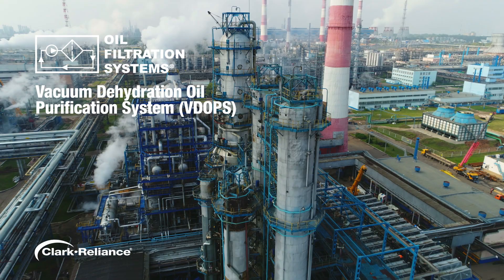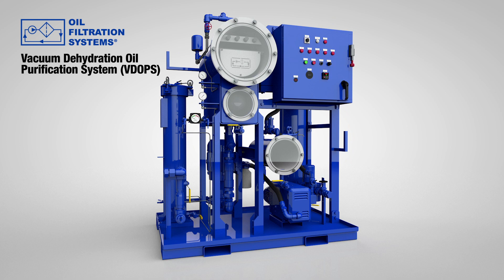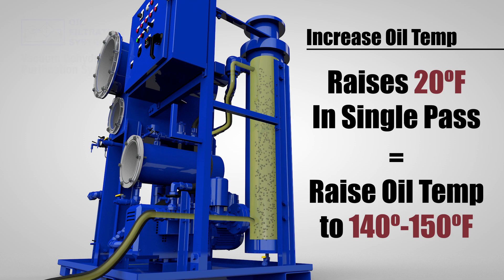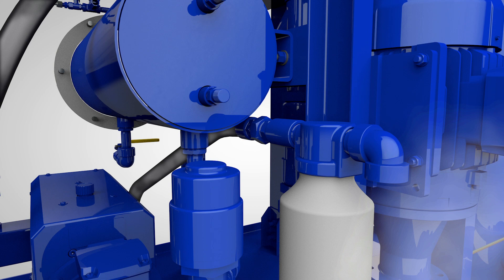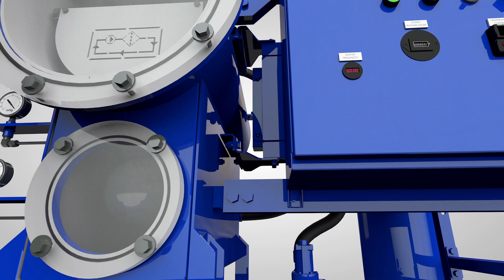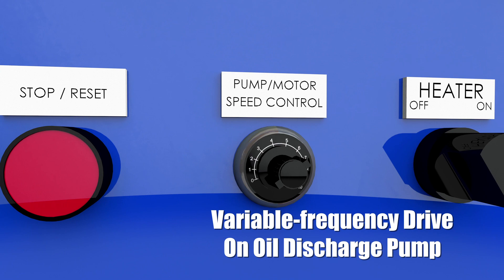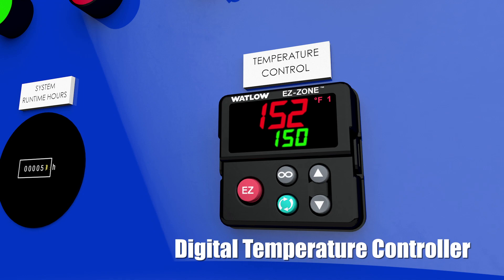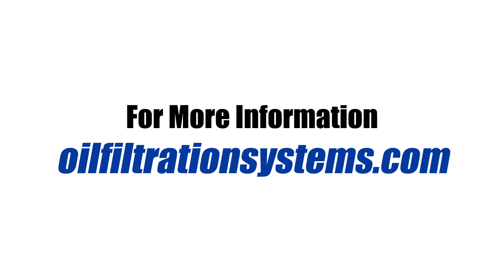Vacuum Dehydration Oil Purification Systems (VDOPS) for Maintenance & Reliability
Oil Filtration Systems® designs and builds the most effective, durable, and user-friendly vacuum dehydrators on the market today. Special engineered design features maximize the water extraction rates of our oil purifiers, and top-quality components and workmanship ensure years of maintenance-free operation and performance.

Recirculating your hydraulic and/or lube oil with a Vacuum Dehydration Oil Purification System (VDOPS) will help you maintain optimal fluid cleanliness in your system, extending the life of your rotating equipment and critical component parts, minimizing downtime and saving you money.